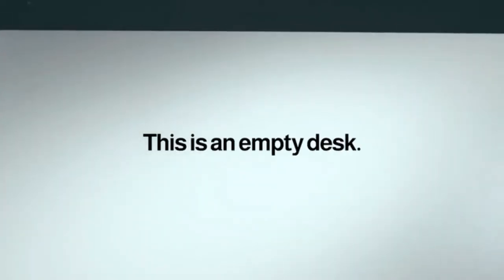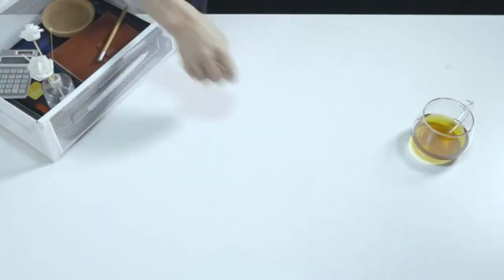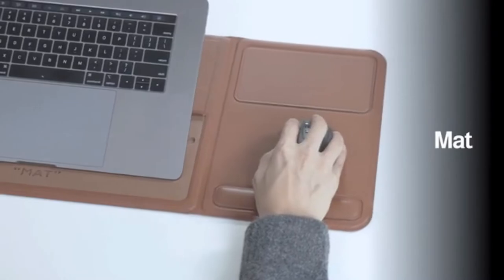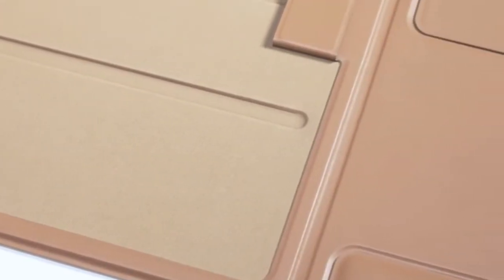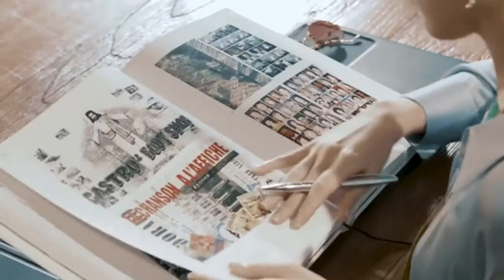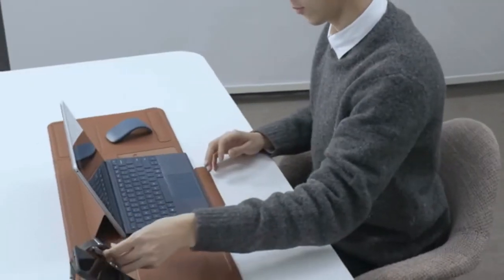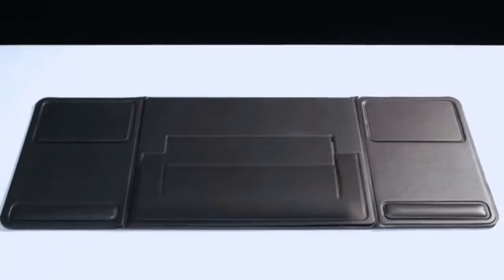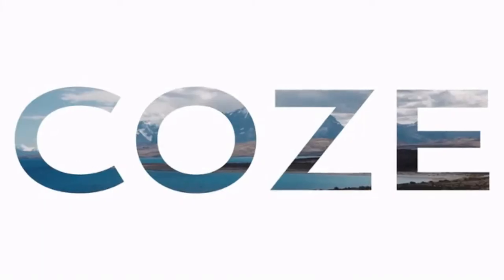Gizmo Hub | COZE MAT: THE NEXT GENERATION DESKTOP MAT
IF YOU ENJOY WATCHING THIS CHANNEL, PLEASE SUPPORT BY SENDING SOME OF YOUR SPARE TRON (TRX) CRYPTOCURRENCY: TESKvX2dXspUZ1TnNT1y5HKaixwZsJtLec

| TAGS |
Kickstarter
Indiegogo
Kickbooster
Crowdfunding
Crowdfunding Sites
Kickstarter Crowdfunding
Indiegogo Crowdfunding
Kickstarter Projects
Indiegogo Projects
Kickstarter Campaigns
Indiegogo Campaigns
Latest Crowdfunding
Newest Crowdfunding
Crowdfunding Campaigns
Crowdfunding Projects
Newest Inventions
Latest Inventions
Newest Technology
Latest Technology
Newest Gadgets
Latest Gadgets